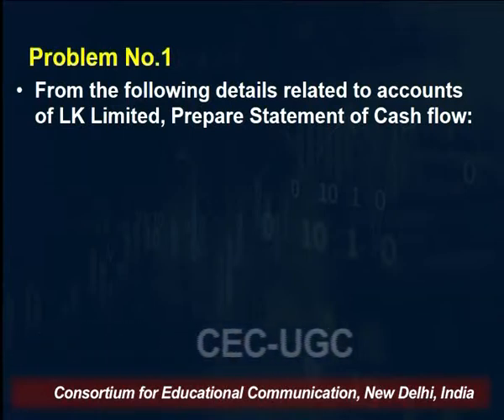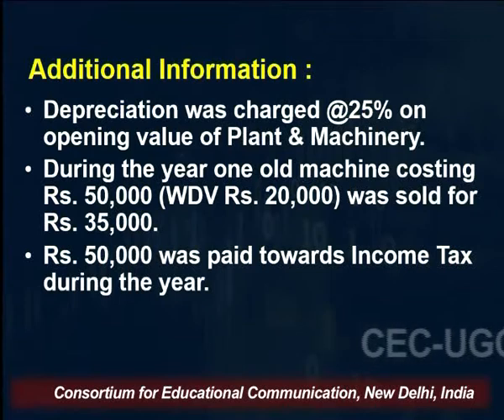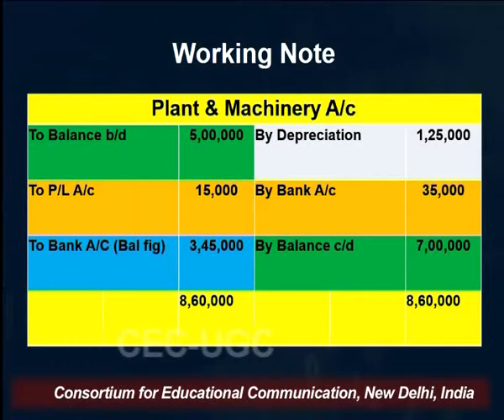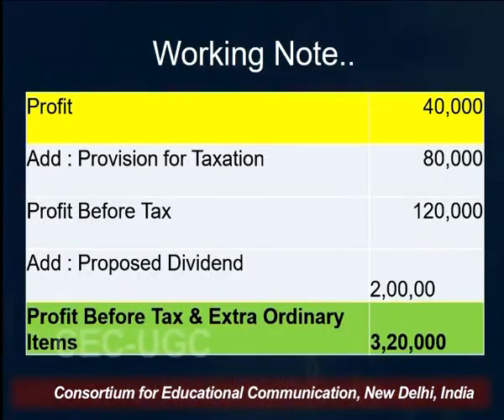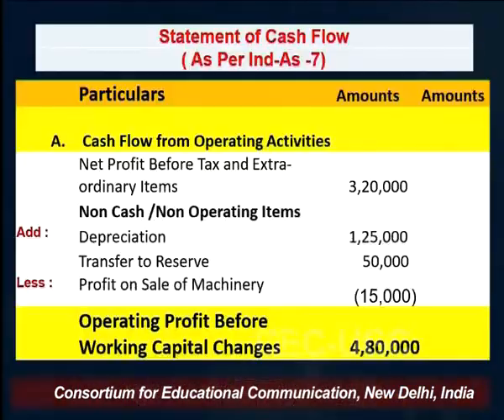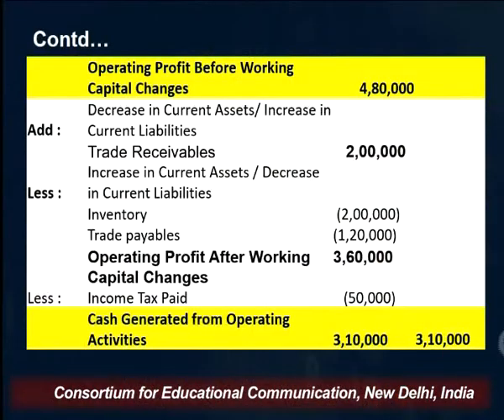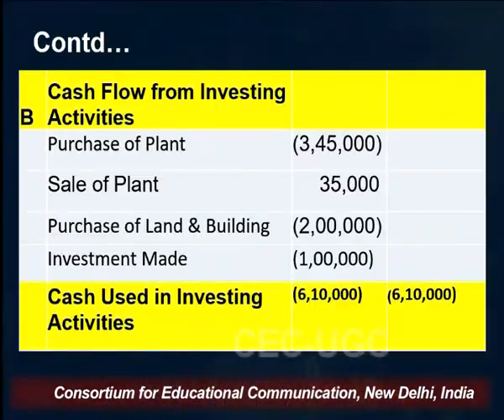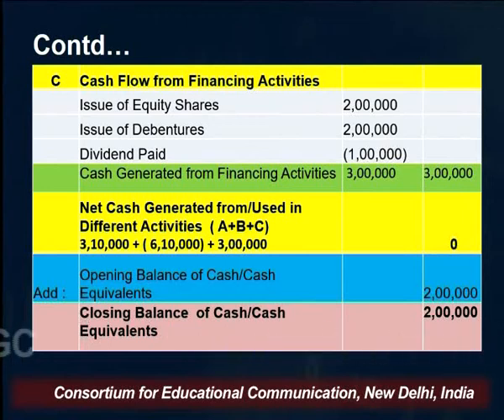Numerical Problems of Statement of Cash Flows-Indirect Method (Part II)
This Lecture talks about Numerical Problems of Statement of Cash Flows-Indirect Method (Part II).